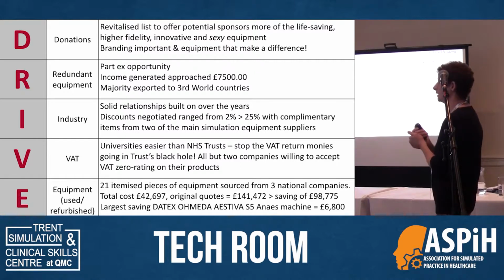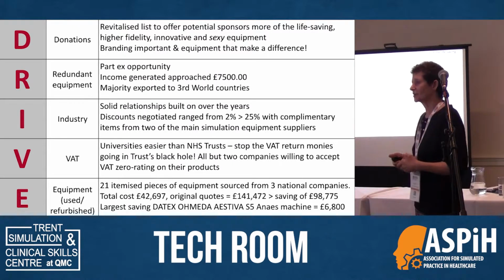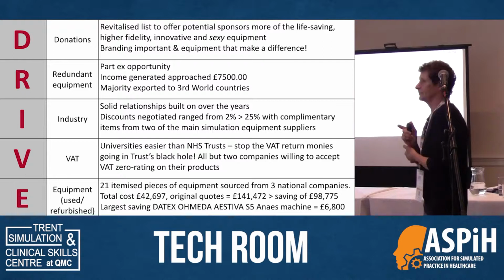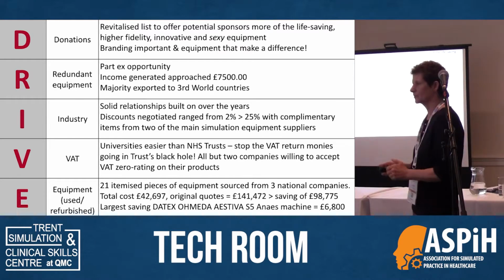ASPiH2018 - TechRoom - Innovative ways of working……staying within a reduced budget!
Innovative ways of working……staying within a reduced budget!

Jane Nicklin